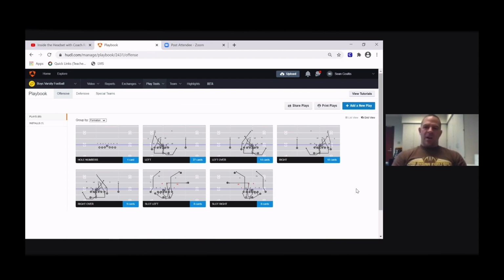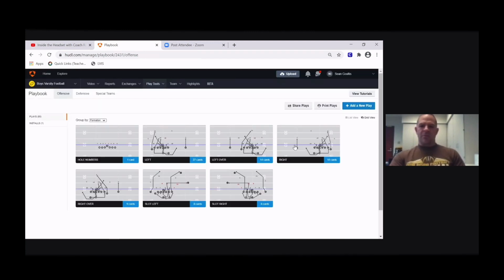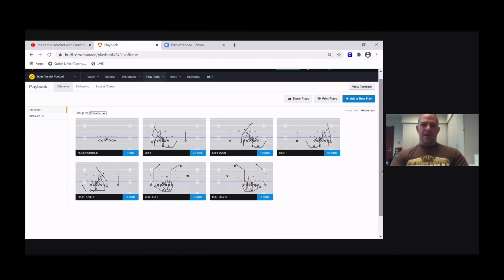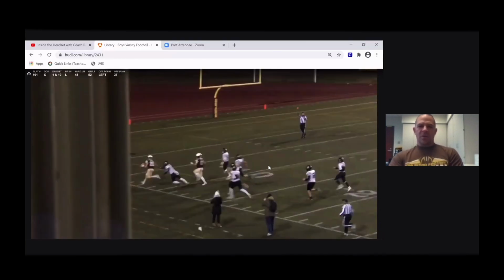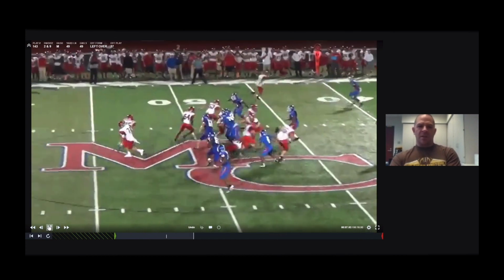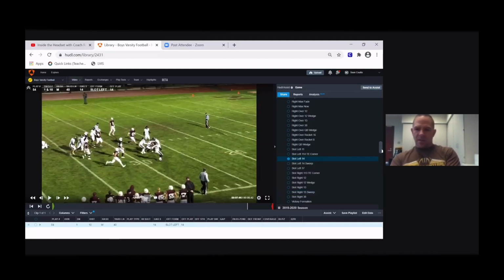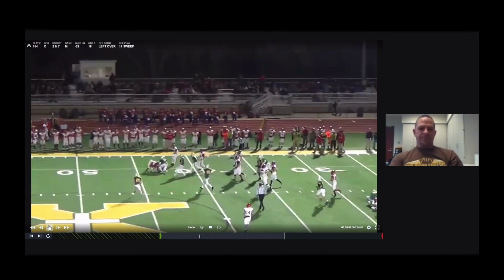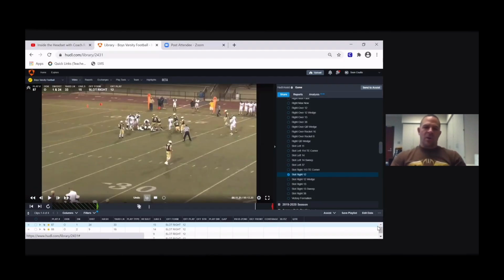Dressing Up Buck & Belly Series w/ Multiple Formations - Sean Coultis - Central HS (IN)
0:55 Formations & OL
5:25 Belly
12:10 Buck Sweep
18:20 Film - Buck Sweep
28:00 Film - Belly
36:00 Film - Belly Sweep
42:00 Film - Trap

Sean Coultis
Head Coach
Evansville Central High School
Evansville, Indiana